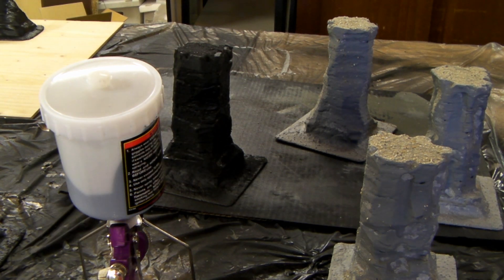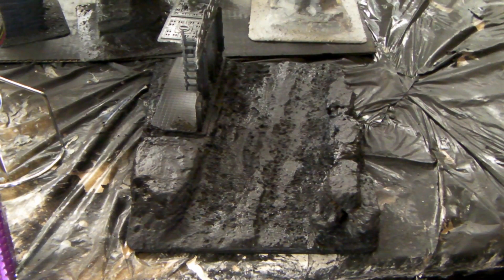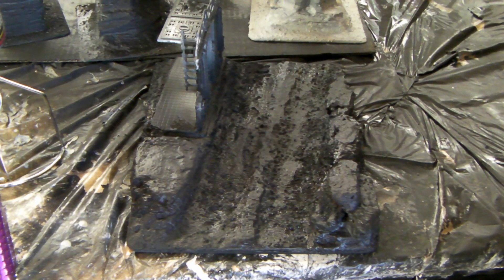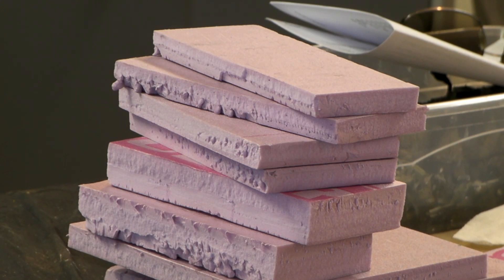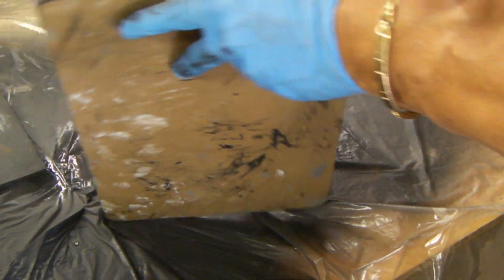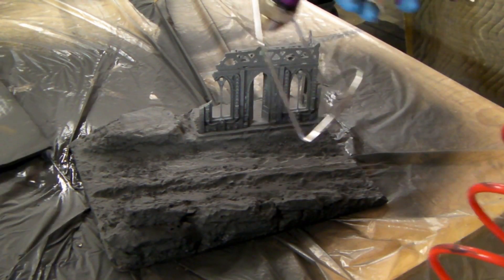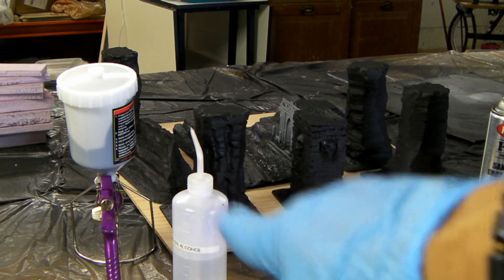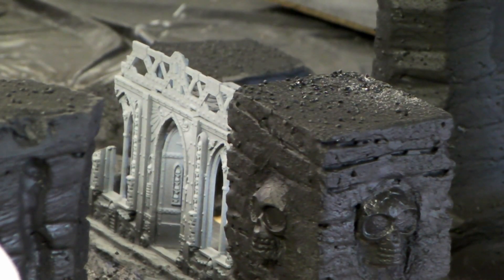Game Board Remodel Part 6 Latex Priming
In this part is start to come together. One of my favorite parts, of terrain and model building, is the priming stage. The combination of all these odd items, styrofoam, sand, MDF board, glue and any else your imagination can put together finally looks like somehting.